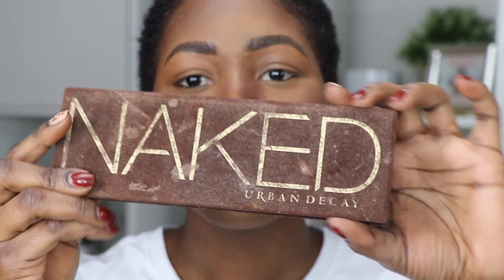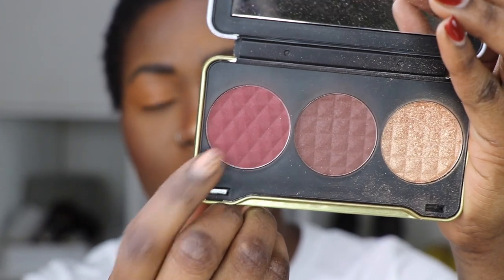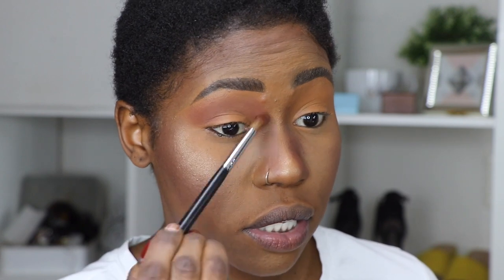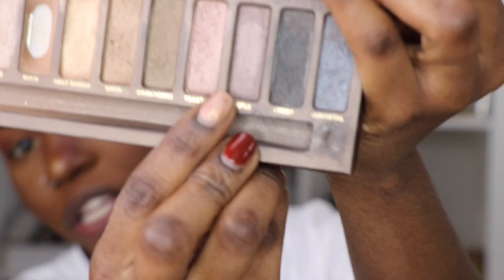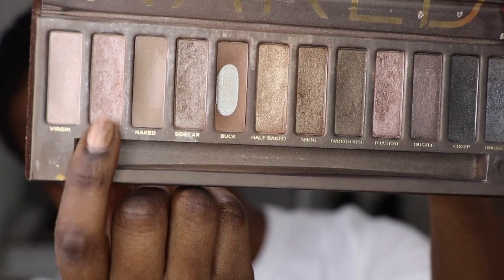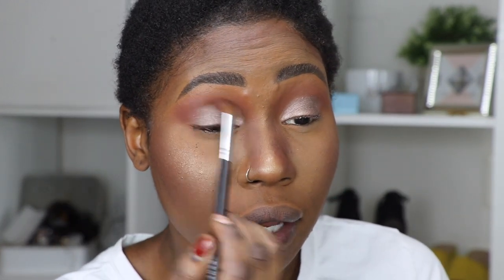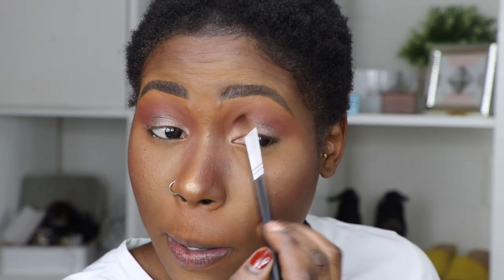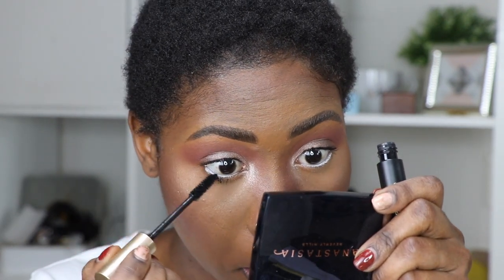EYE SHADOW TIPS FOR BEGINNERS WITH ACNE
Hello subbies :)

If you are just getting accustomed to the eye shadow world, fear not because I have a few pointers. The Urban Decay Naked Palette was the very first eye shadow palette I purchased. I enjoyed creating a look solely with this palette so that I can show some girls, that you can create art with anything that you have. If you're are looking for beginner tips on applying eye shadow, then stick around.

LIPS
Mac Lipstick: Lady Danger

Midnight Zenith - Luwaks